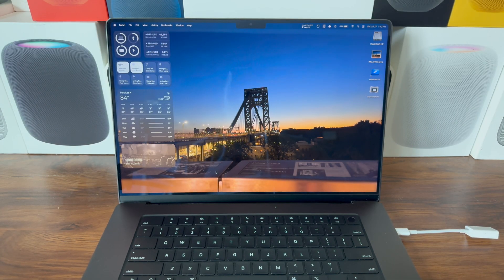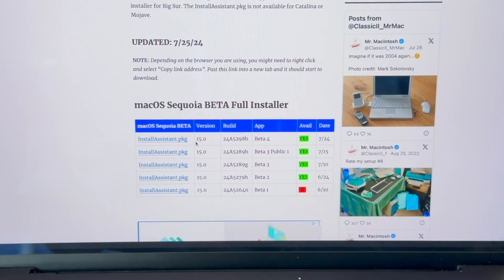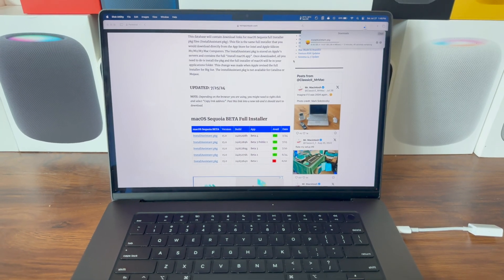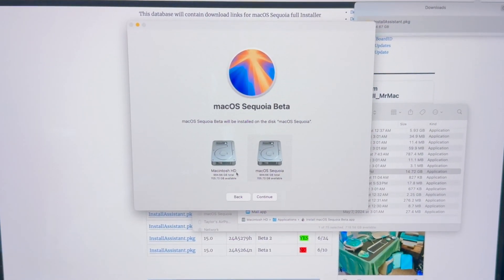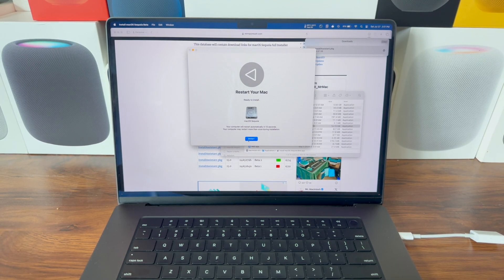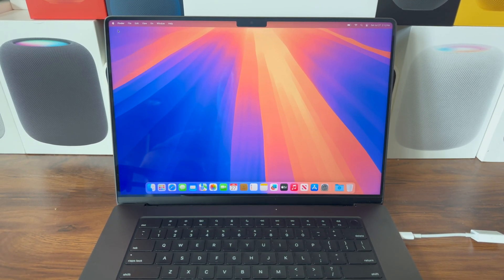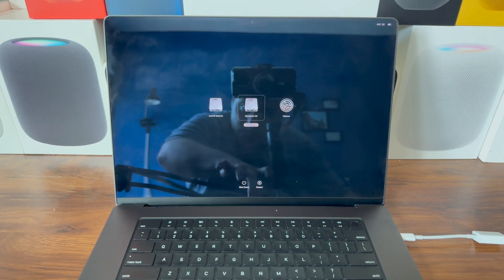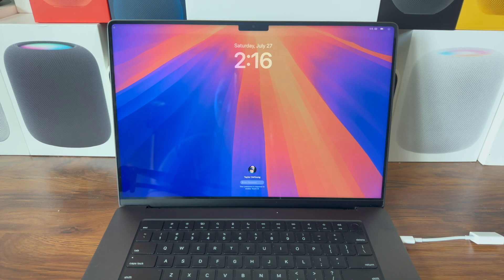How to Dual Boot macOS Sequoia beta and macOS Sonoma on your Mac!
In this video, we go over how to set up two different macOS installations on the same Mac. in this case it was macOS Sequoia beta, and macOS Sonoma.